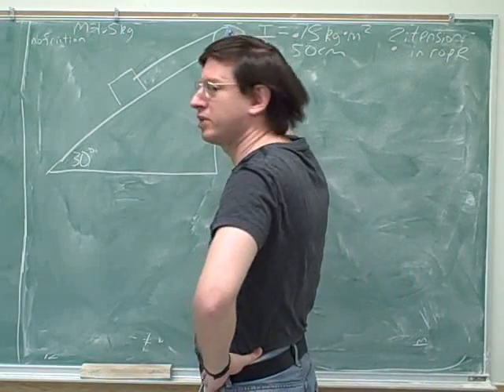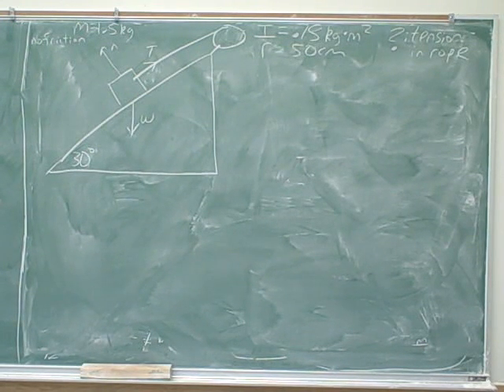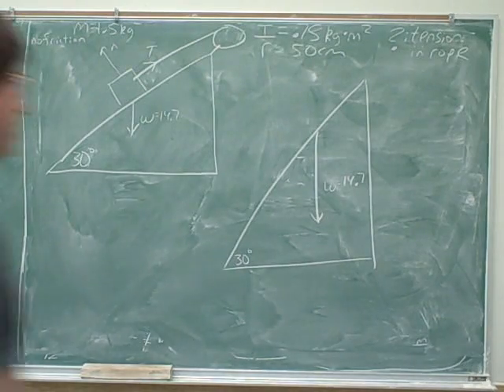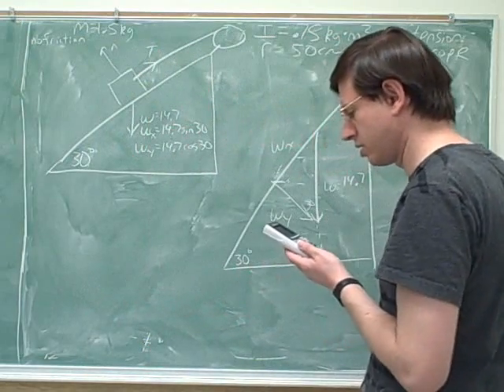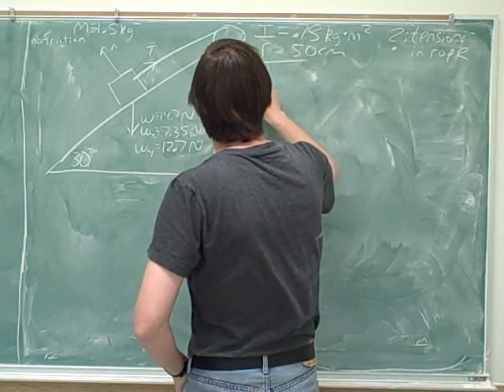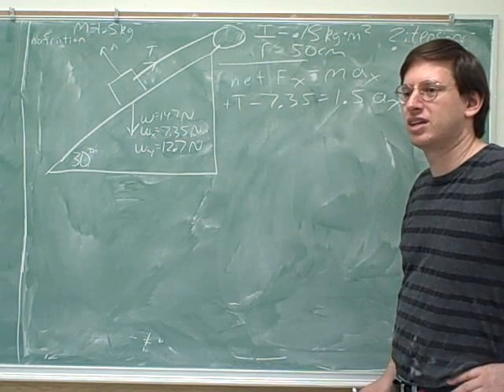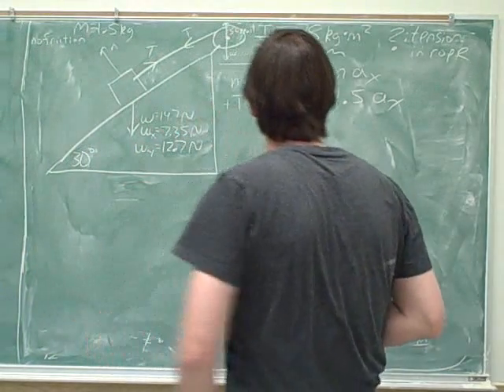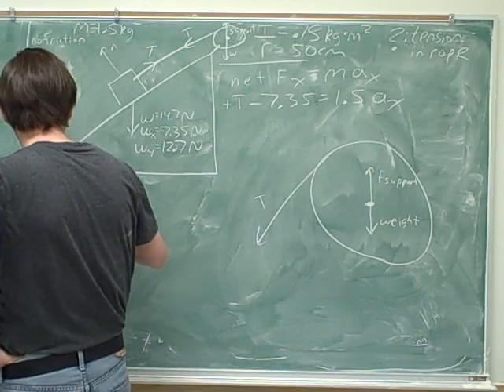Energy, momentum, torque (6)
Physics: Conservation of energy, conservation of momentum, Newton's Second Law for translation and rotation. Inclined planes and springs.

For the "handouts" discussed in these videos, go to my website.